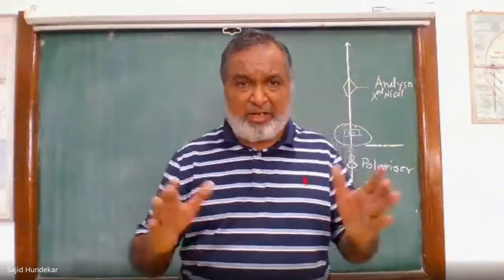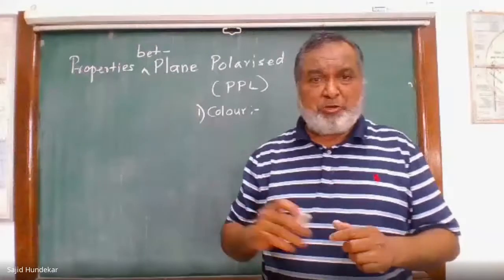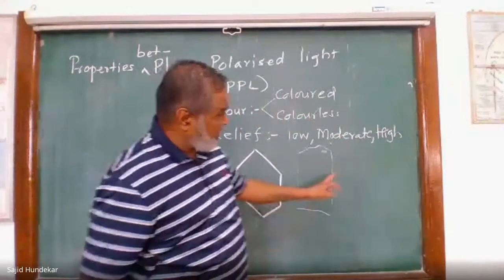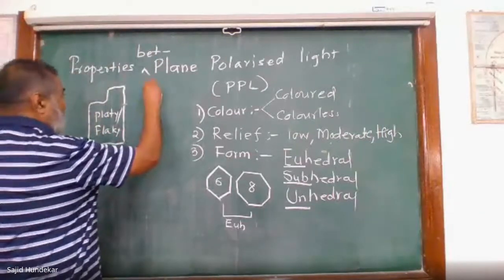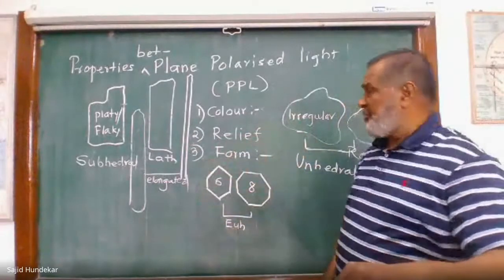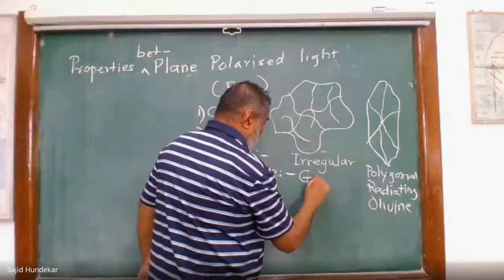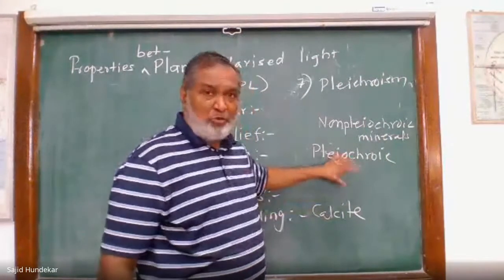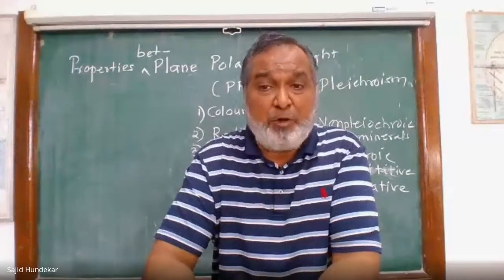Properties Between Plane polarised light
MICROSCOPIC MINERALOGY

Optical properties of minerals in plane polarised light (PPL)

1) Colour - Different minerals show different colours however some minerals are colourless e.g. quartz and calcite, or some minerals may show colour e.g. Biotite shows yellow colour, hornblende shows green colour.

2) Form – The form of the mineral is shown by its boundaries. The form depends on the section in which the mineral is cut. It can be described as irregular or rounded as shown by quartz. It can be lath shaped as shown by plagioclase or it can be flaky or foliated as shown by Biotite and muscovite. The transverse section of hornblende is six sided while longitudinal section of hornblende shows an elongated form.

3) Relief – It is the appearance of the mineral in plane polarised light. If the borders or boundaries or cleavages are seen clearly then the mineral is said to have high relief e.g. garnet. If the mineral appear indistinct it is said to show low relief e.g. plagioclase.
Minerals like hornblende and Augite show moderate relief. Relief is related to the refractive index of the mineral.

4) Cleavage – In thin sections cleavage of a mineral looks like straight parallel lines which occurs in sets.
The number of set of cleavages depends upon the direction in which the section is cut e.g. L.S. of hornblende shows one set of cleavage and T.S. of hornblende shows two sets of cleavage with an angle of 120°. T.S. of Augite shows two sets of cleavage with an angle of 90°. In some minerals like calcite cleavages may appear in three sets. In some minerals cleavages are absent.

5) Cracks – These are short irregular lines not parallel to each other e.g. olivine, garnet, tourmaline. However the cracks may be absent in most of the minerals.

6) Twinkling – It is the change of relief of a mineral in plane polarised light when the microscopic stage is rotated. A rainbow colour band will appear and disappear while the stage of the microscope is rotated through 3600 e.g. calcite.

7) Pleochroism – This property is shown by some coloured minerals. It is the change of colour in a mineral in plane polarised light during the rotation of the stage. Mineral showing this property is called pleochroic mineral. The change in colour may be quantitative or qualitative.
 In quantitative pleochroism there is a change in the intensity of colour i.e. colour becomes dark and light e.g. Biotite is pleochroic in shades of yellow, Hornblende is pleochroic in shades of green.
 In qualitative pleochroism colour changes from one colour to another colour e.g. Hypersthene changes its colour from green to pink.
 Some coloured minerals however may not be pleochroic.